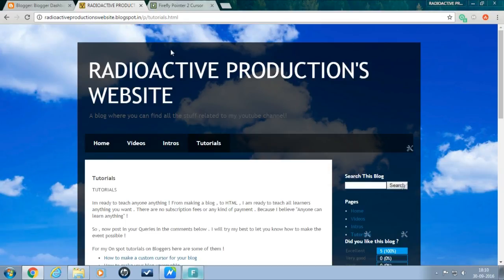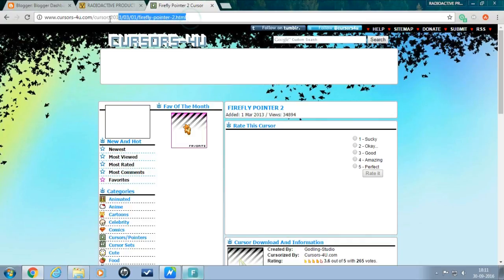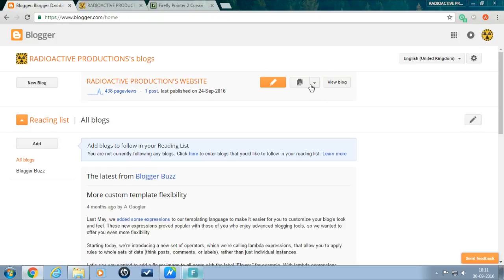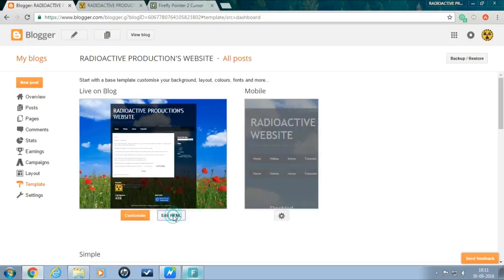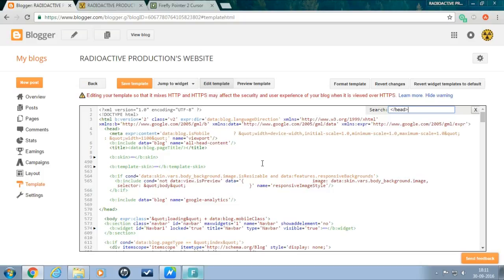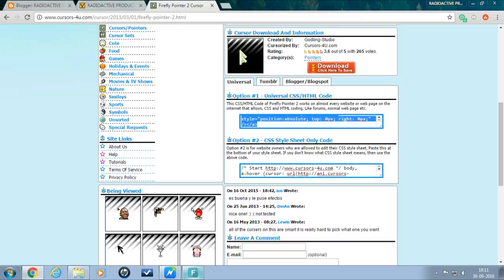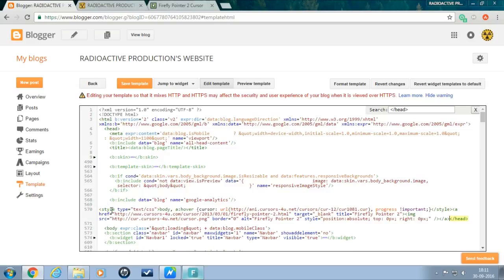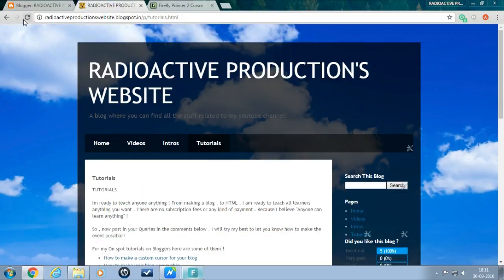How to make a CUSTOM CURSOR for your BLOG !!! 720p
So , im radioactive here to teach you guys how to make a custom cursor for your blog or your website in just 10 simple steps.
STEP 1 - Log in to your blogger account .

STEP 2 - In your blog information, click on the drop down menu in "go to post list".

STEP 3 - Select the "template" option .

STEP 4 - Click on "Edit HTML".

STEP 5 - using CTRL + F find the tag head.

and choose the cursor that you like . I am using this one .

STEP 7 - Scroll down to find this -

STEP 8 - Copy the code !

STEP 9 - Now go back to your Blogger Tab ( HTML Editor ) and paste this right behind the head tag .

STEP 10 - Thats it Click the Save template button and Go check out your blog ! your new cursor will be waiting for you !

Hope you liked this video . make sure you SLAP that like button and drop a comment .